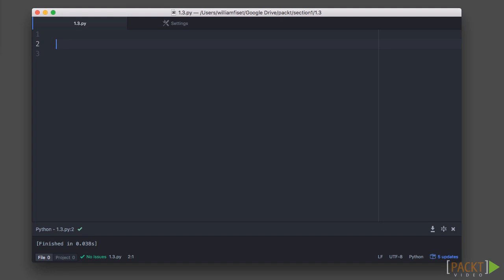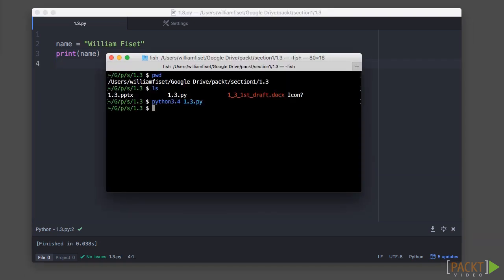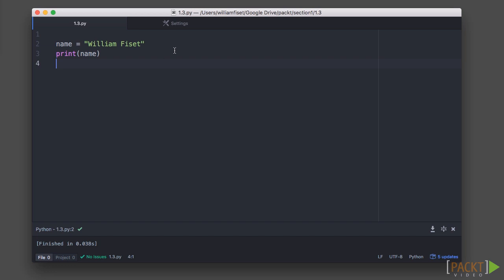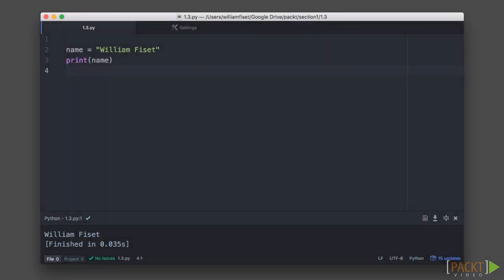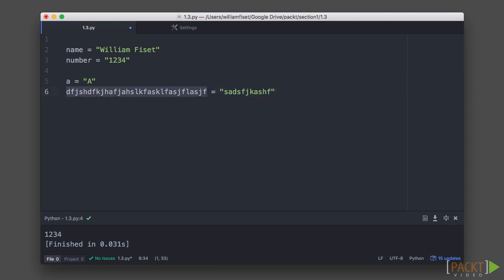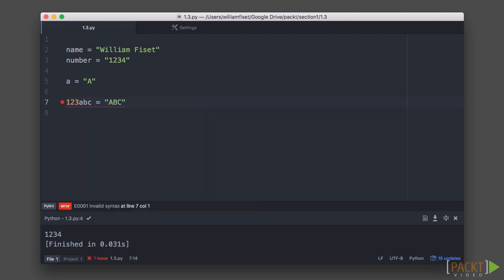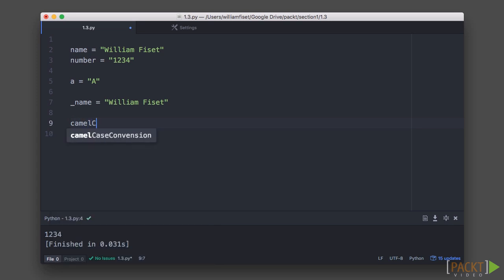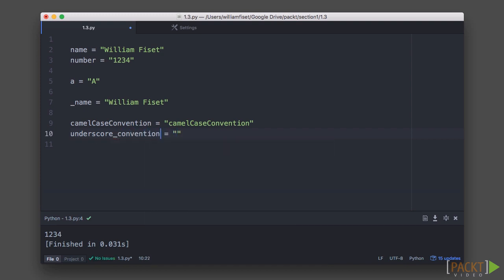1.3 variables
Python